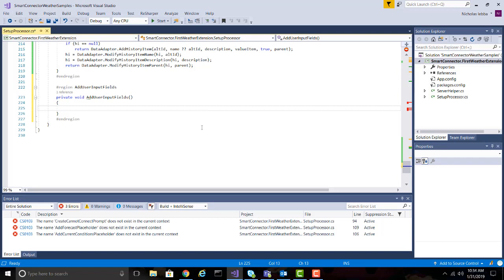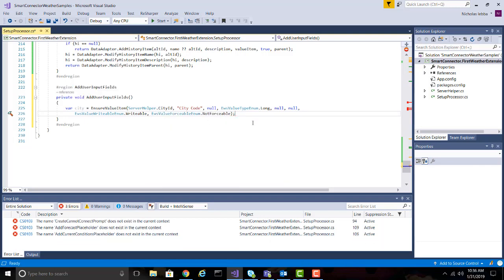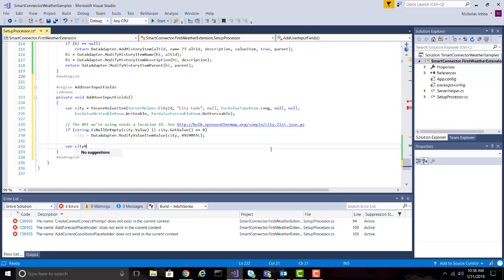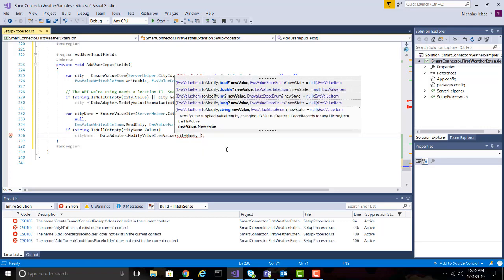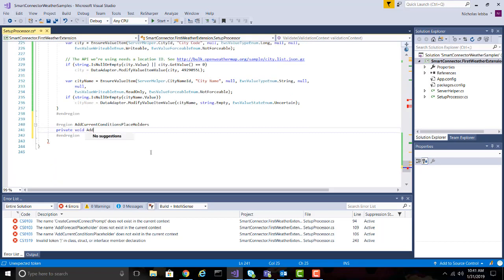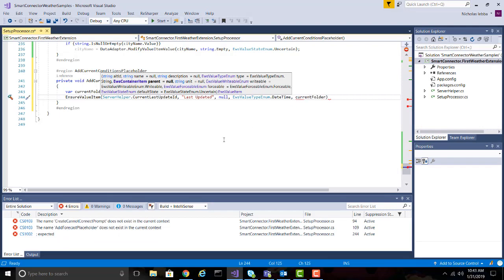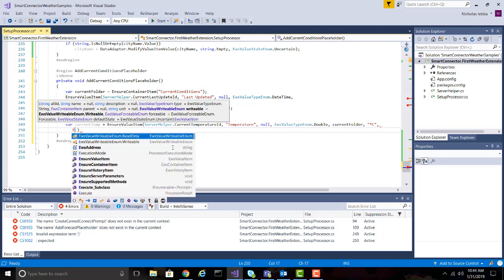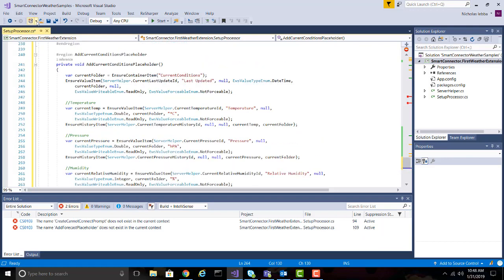Chapter 6 - Part 2: Setup Processor - Creating your Objects (Continued)